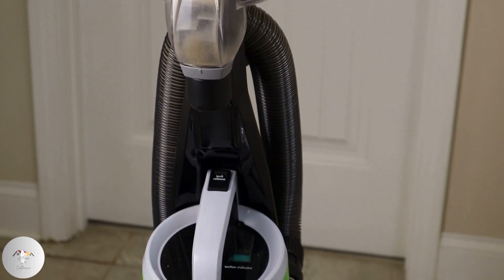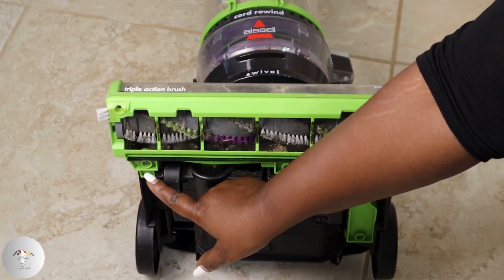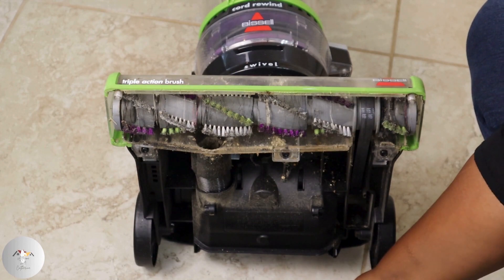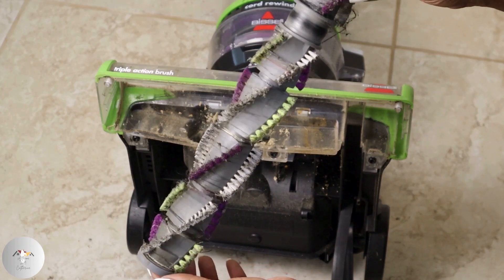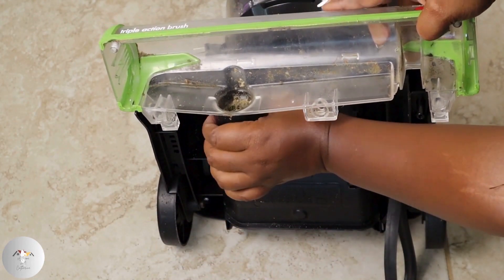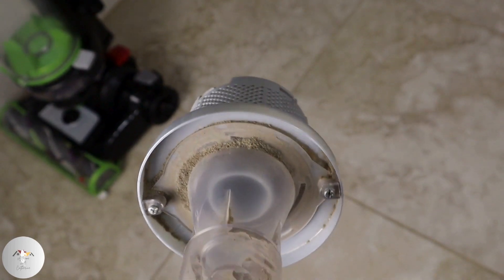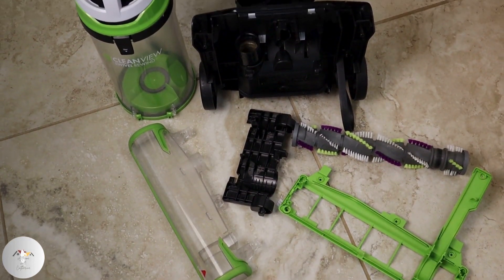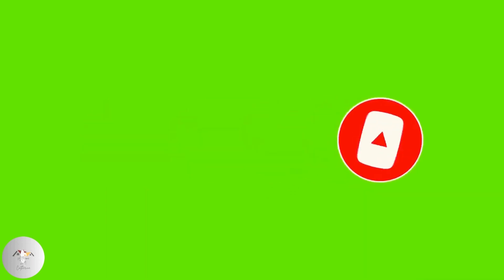"Deep Dive into Cleanliness" A Step-by-Step Cleaning Guide!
Bissell Slogen is "life's messy let's clean it up" so in today's video, join me on a deep dive into "cleaning up" the Bissell Cleanview vacuum. we will embark on a step-by-step journey to revive and rejuvenate the Bissell CleanView vacuum. In this comprehensive cleaning guide, I'll take you through each step of the process, from disassembling the Bissell CleanView to cleaning the nooks and crannies. We'll delve into the secrets of maintaining the optimal performance, of this cleaning companion and ensuring a healthier and cleaner home environment.

CleanView Swivel Pet Vacuum Cleaner